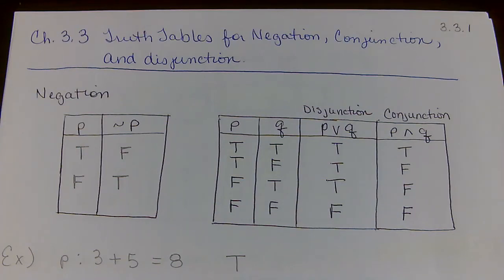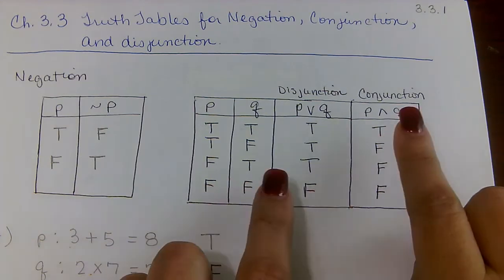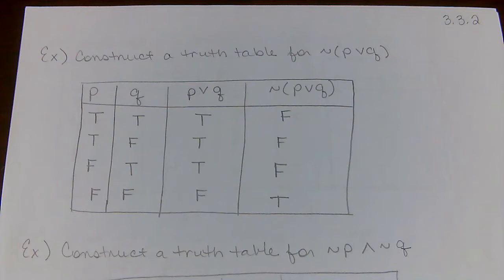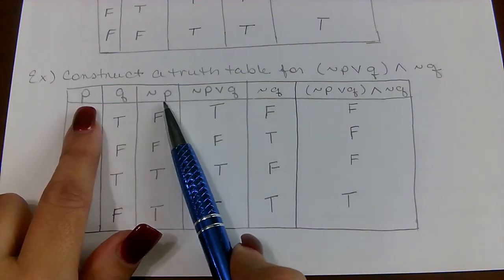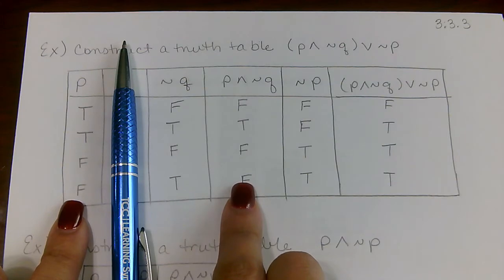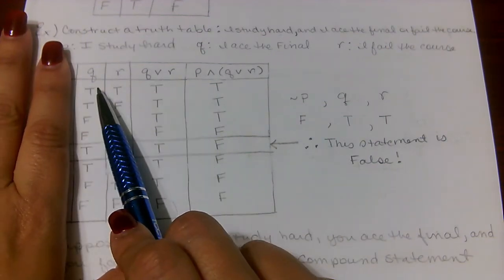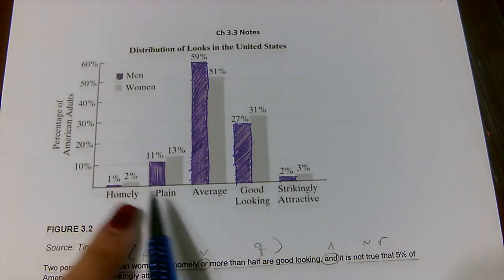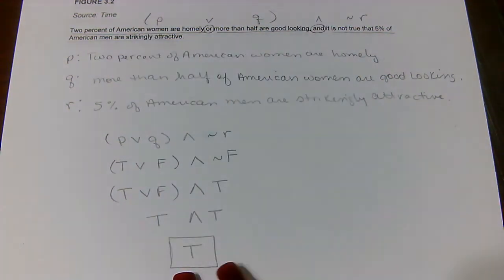Math 1332 3.3 Lecture Video